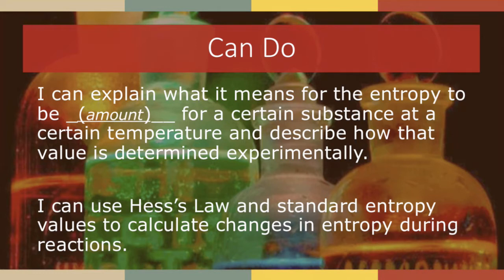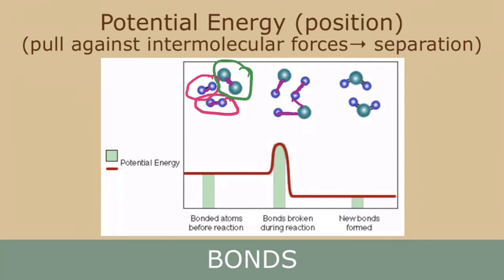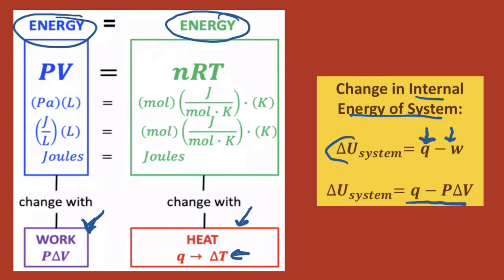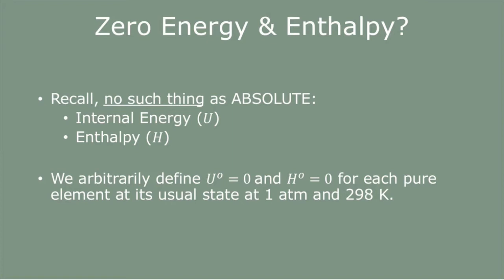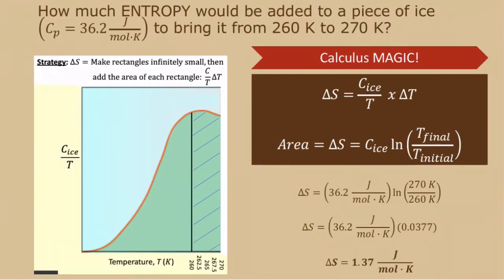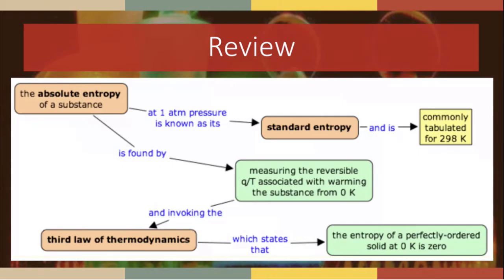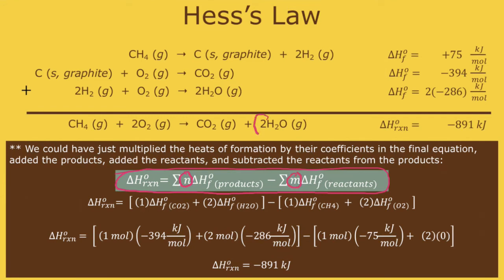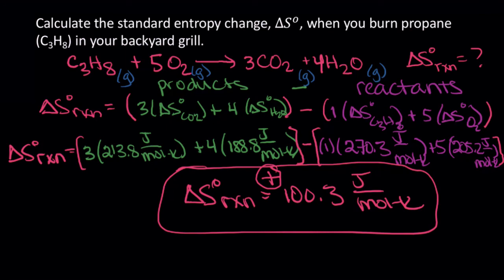E3 Standard Entropy & Entropy Calculations